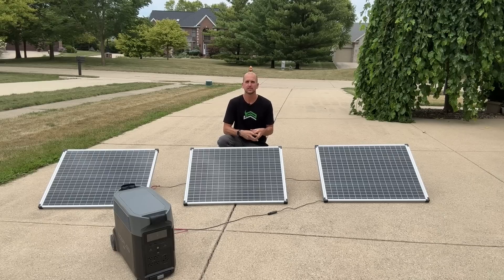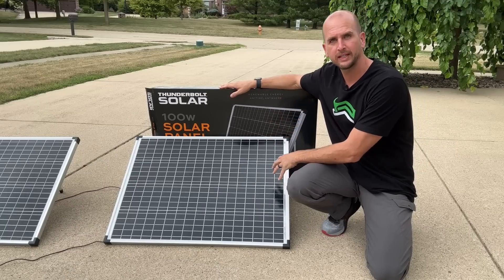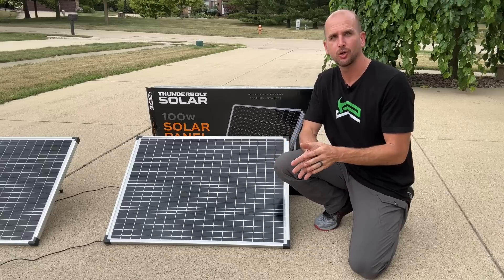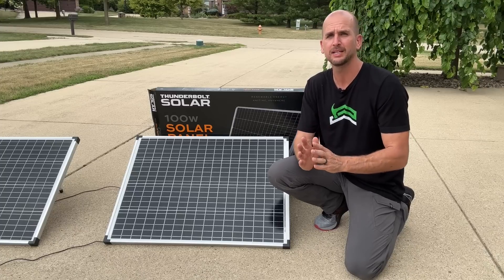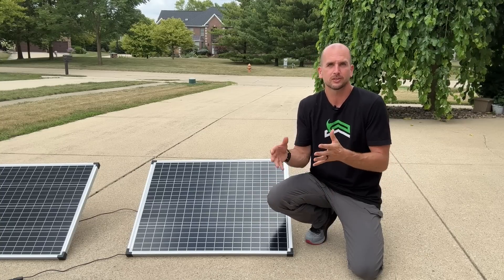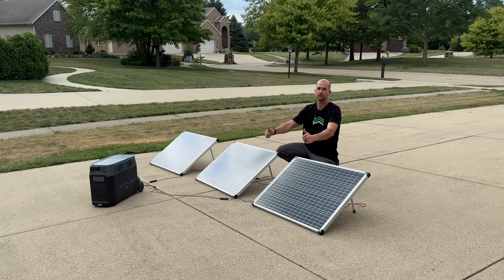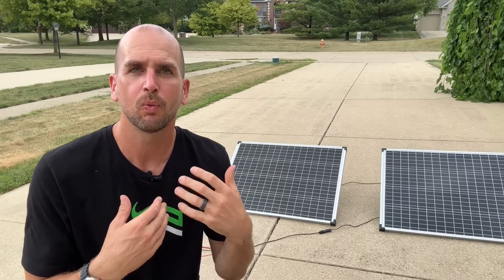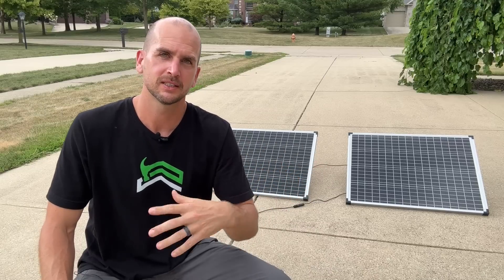Why Solar Panels Don't Output Rated Power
Calculate Solar Cost For Your Home

Solar panel Tilt Angle Calculator

EcoFlow Delta Pro

Peak Sun Hours Map

When planning out your DIY Solar setup there are many factors you need to consider prior to ordering even your first part of the overall system.  Just looking at the rated power and getting the corresponding number of panels to fit your need is not enough.  I will walk you through some rules of thumb and also the 5 factors that can reduce the power output from your solar panels.